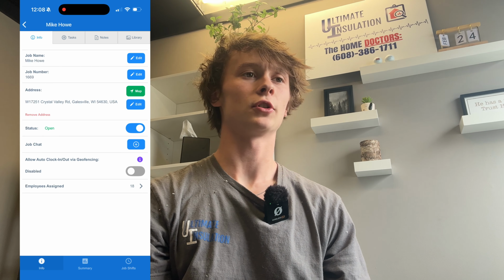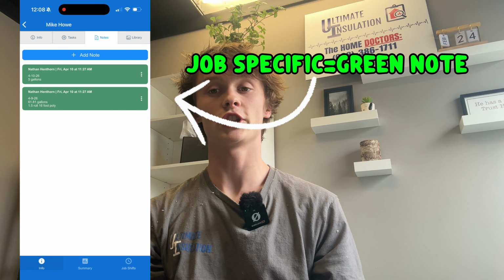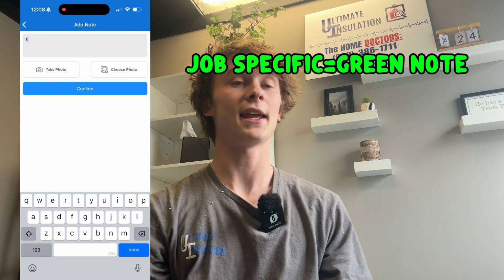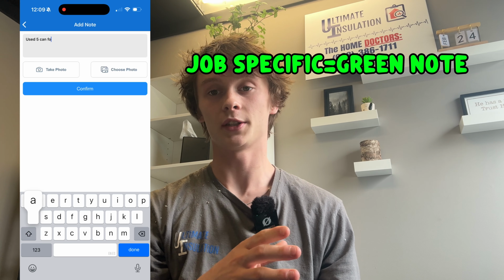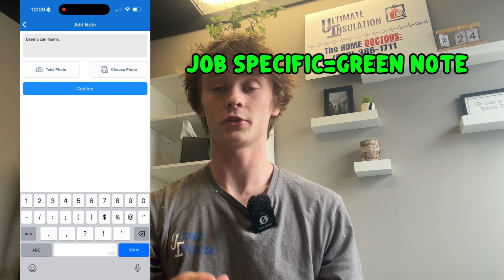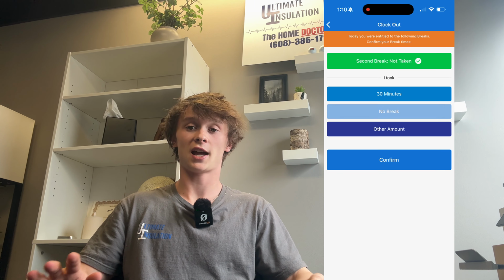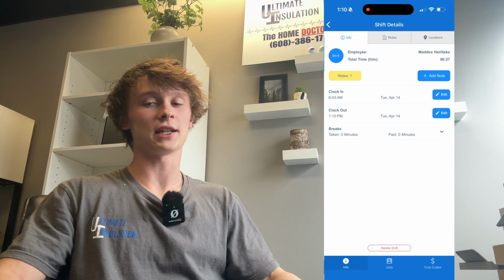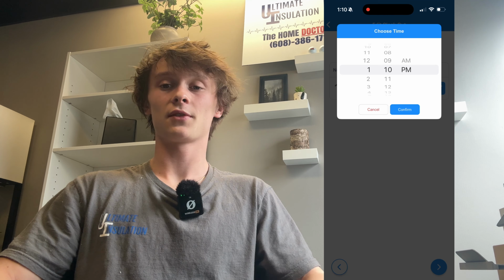Sinc $1B SOPs EP 9